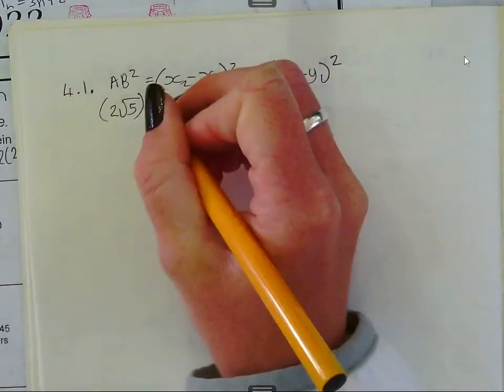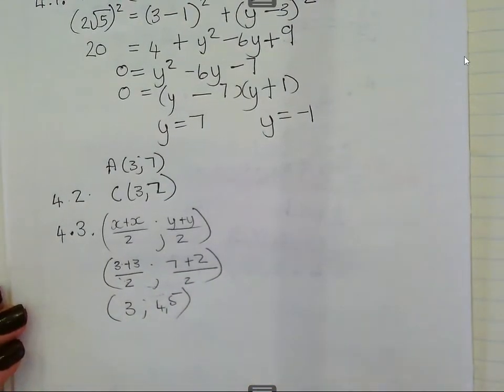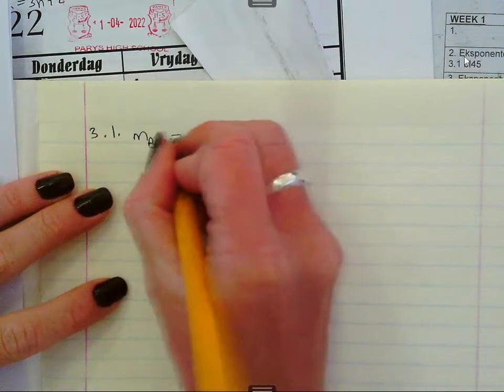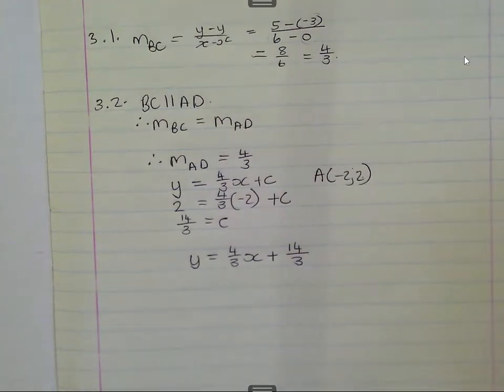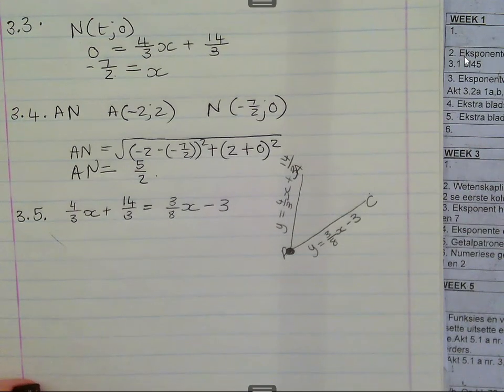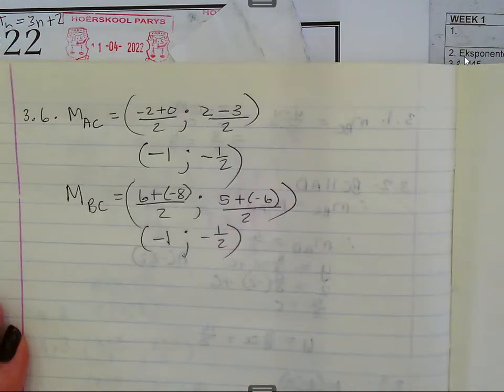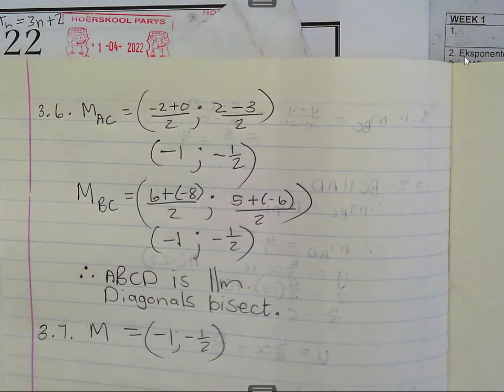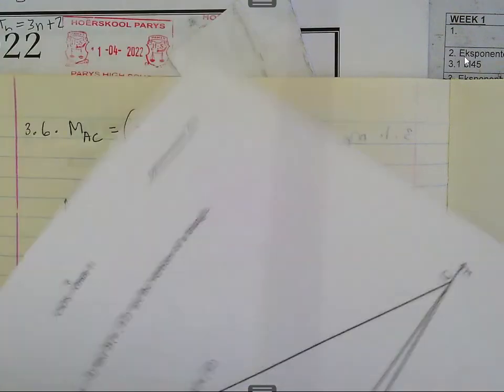gr 11 d analytical q4 nov eq 2019 q3 nov 2018